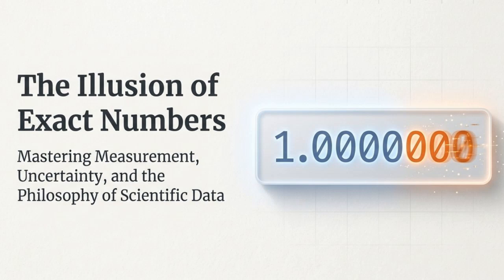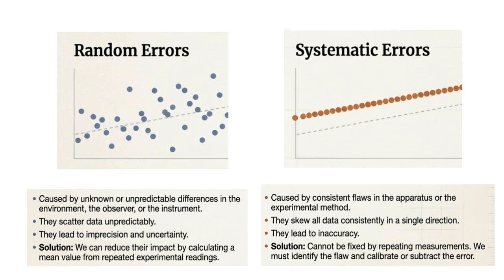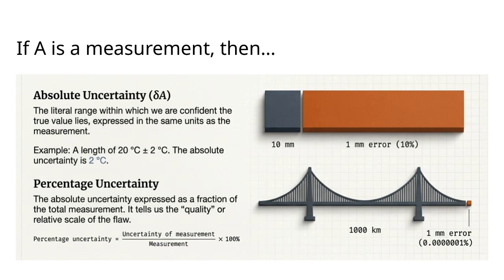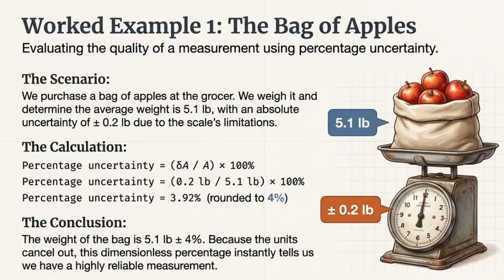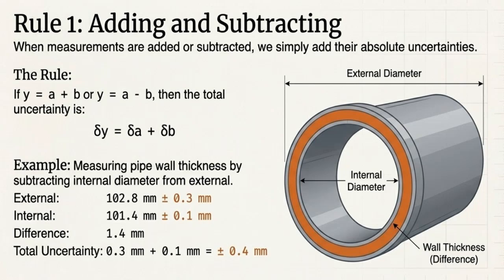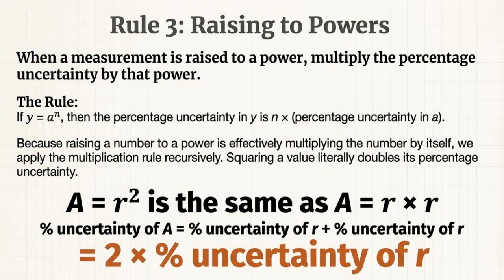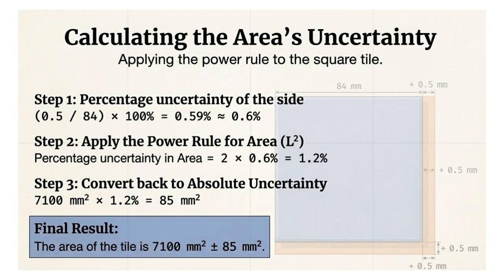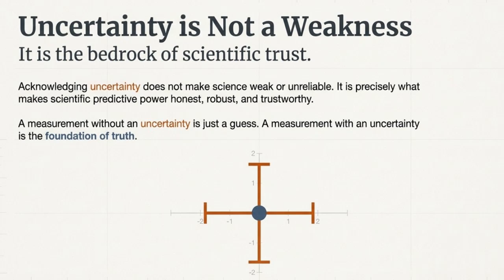uncertainty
uncertainty in measurements, AP physics, A level and IB physics